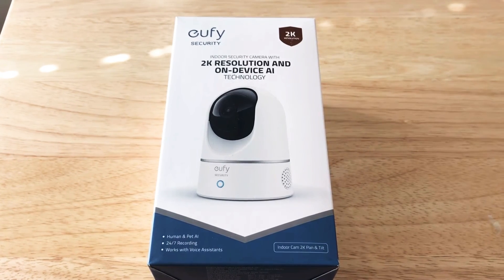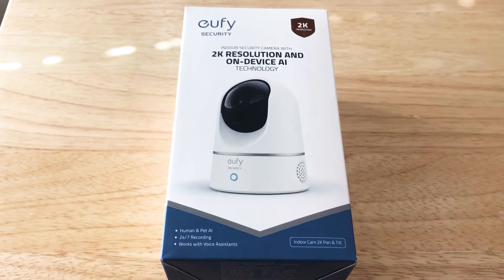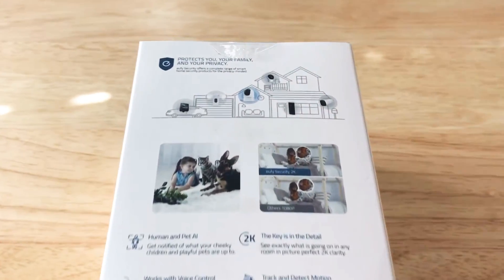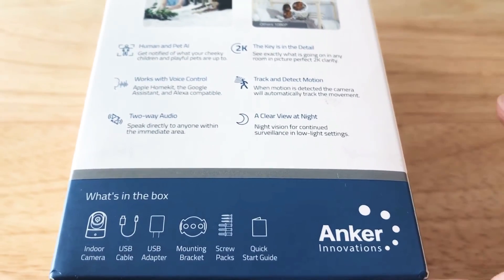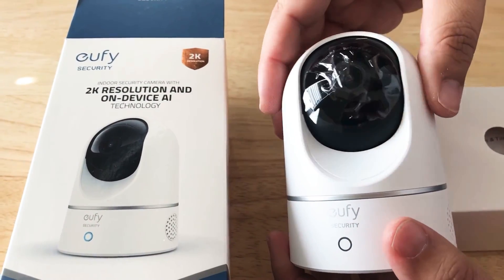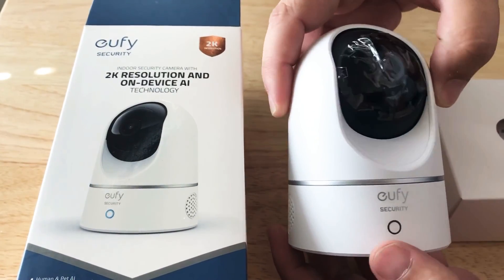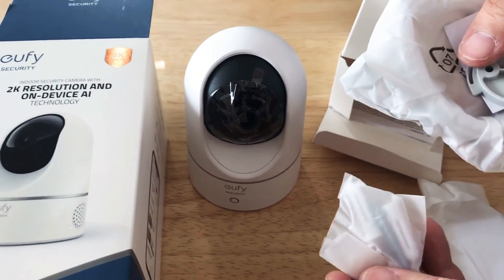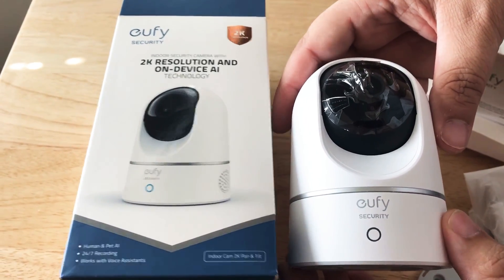Eufy Security 2K Video Camera & On-Device AI Unboxing Review 8-6-20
Eufy Security 2K Video Camera & On-Device AI Unboxing Review. This Eufy video camera is for review. By Chris Rauschnot

- 2K Video
- Voice Assistant Compatible
- For Smarthomes
- 24/7 Recording
- Cloud Recording Plan Options
- On-Device AI for Humans and Pets
- Made by Anker